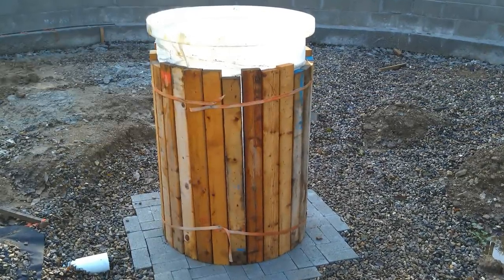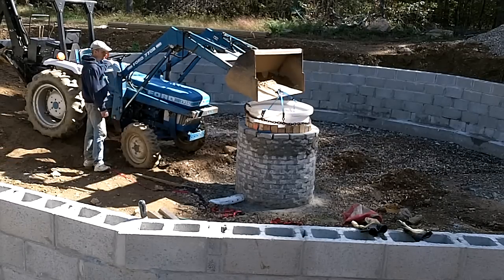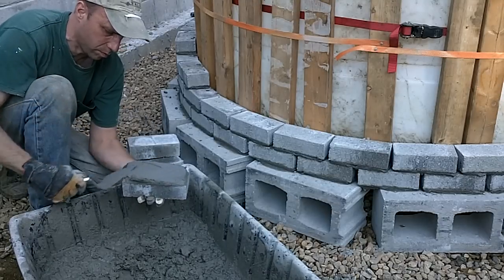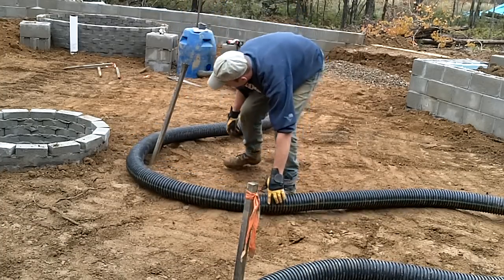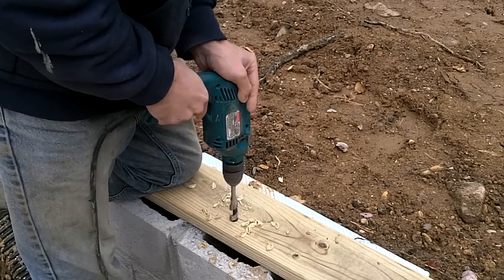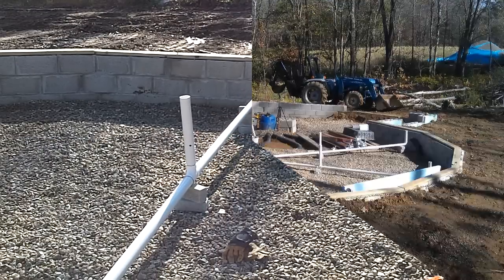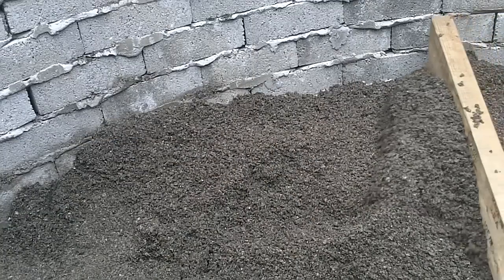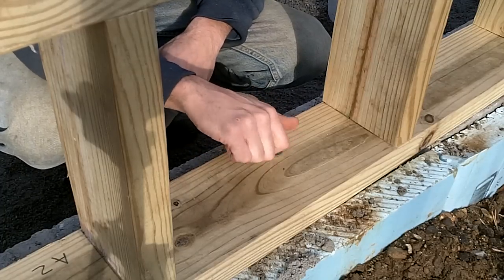Geodesic Dome Greenhouse - Part 7 - Filling the Foundation Hole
This extra-length segment shows all the various layers that are buried in the foundation hole.  There is tubing for the thermal mass and draining piping going into the sump tank.  The next video will show the dome structure going up!